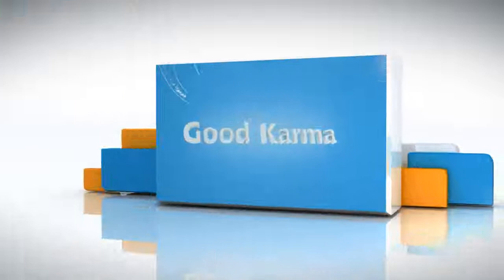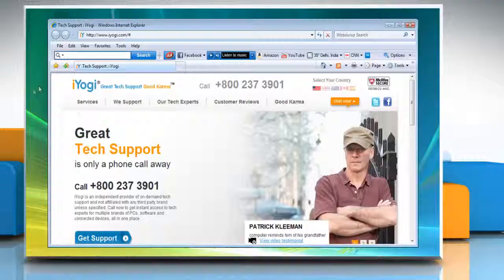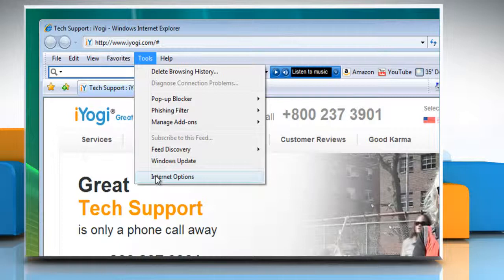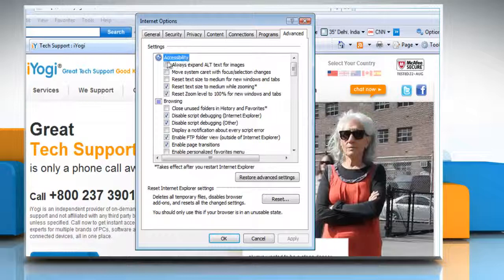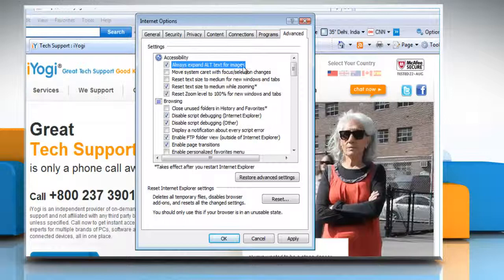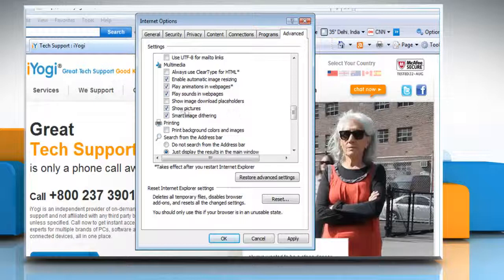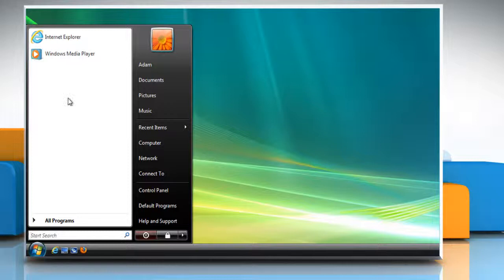Internet Explorer® 7: How to display text in place of pictures on Windows® Vista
Do you need the steps for making Internet Explorer® 7 display text in place of pictures to make it work better with screen readers on a Windows® Vista-based PC.